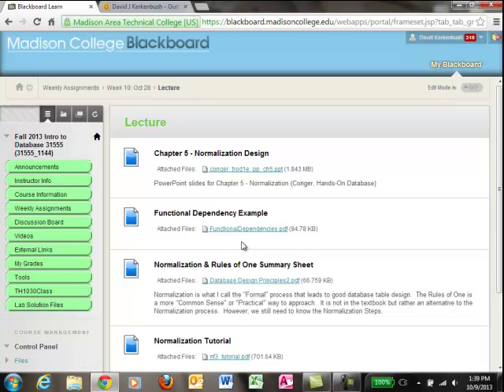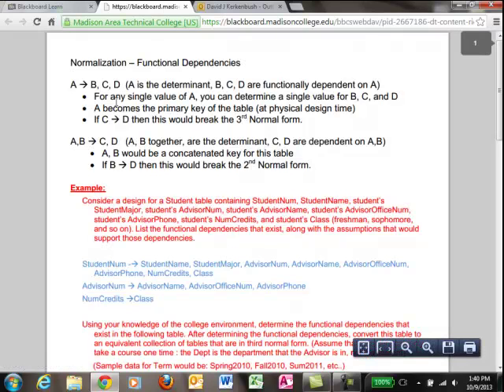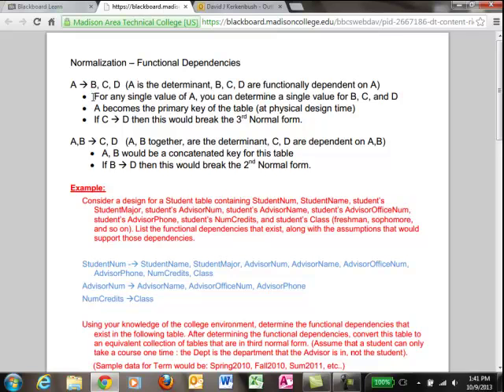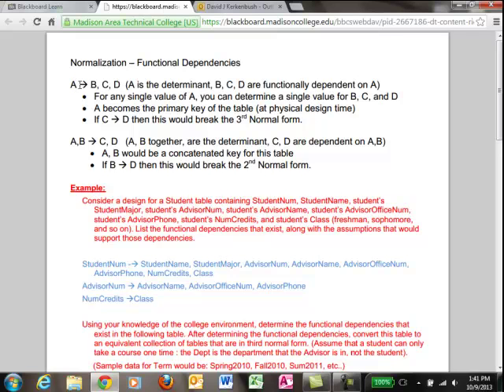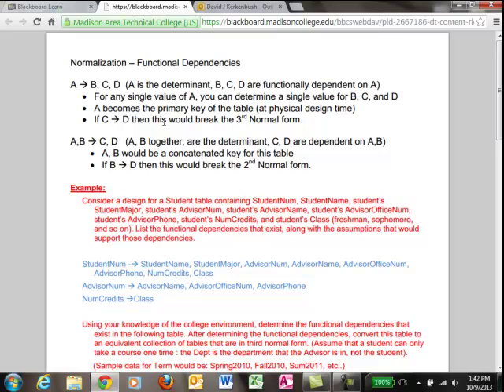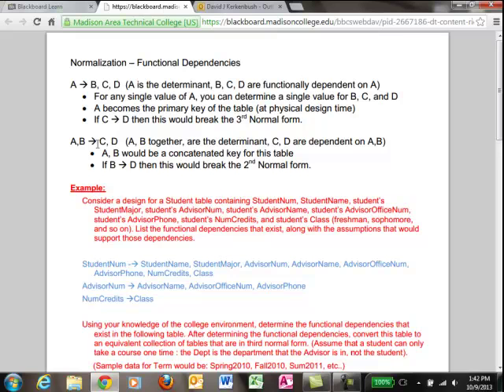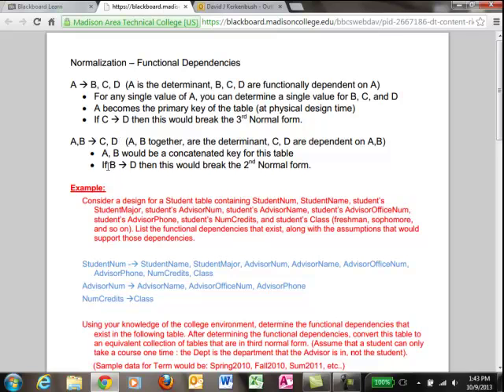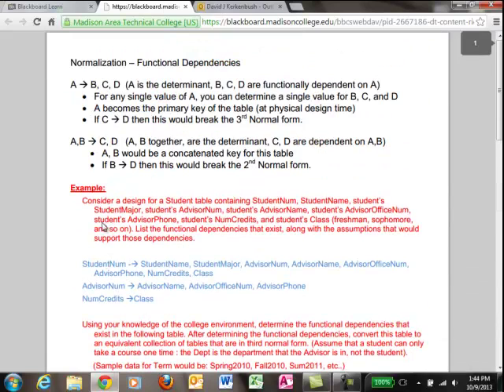DB Design Functional Dependencies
Functional Dependency Example